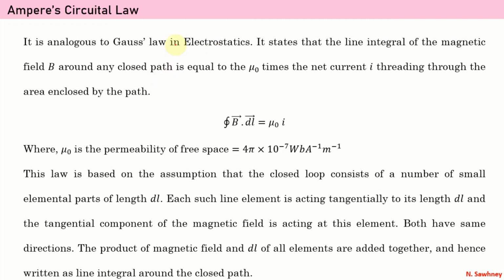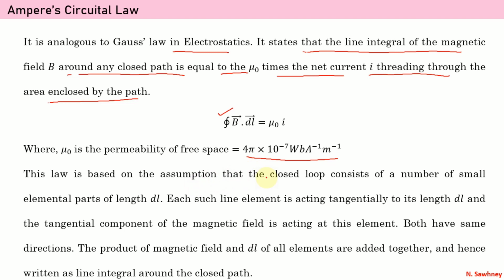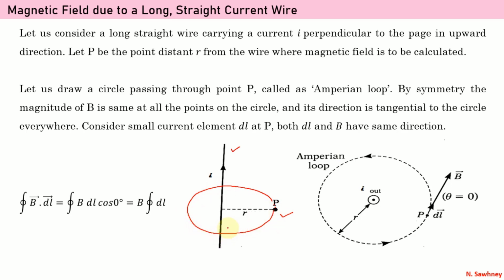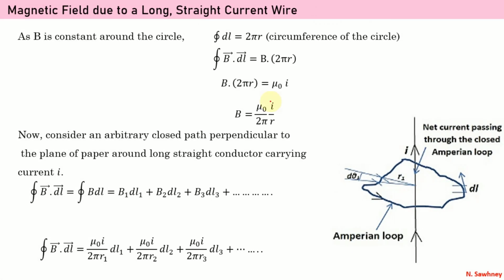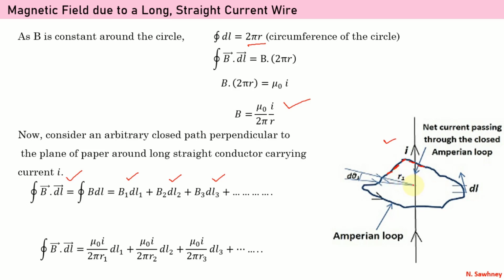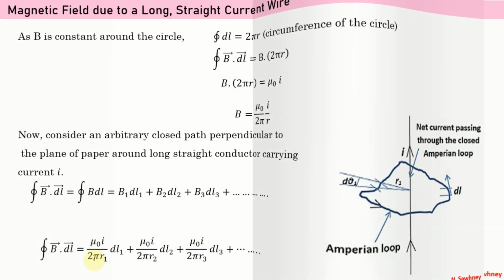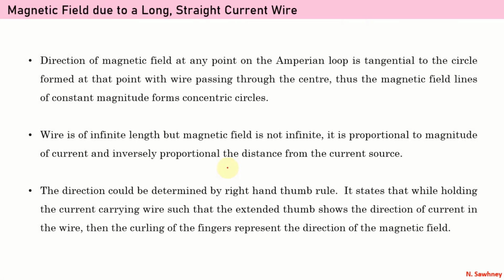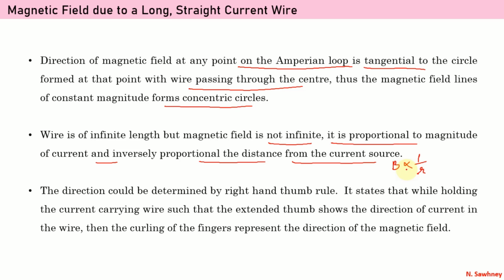Ampere's Circuital Law(Moving Charges and Magnetism)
This video explains Ampere's Circuital Law. This topic is from Moving Charges and Magnetism, chapter - 4 Physics class XII CBSE.